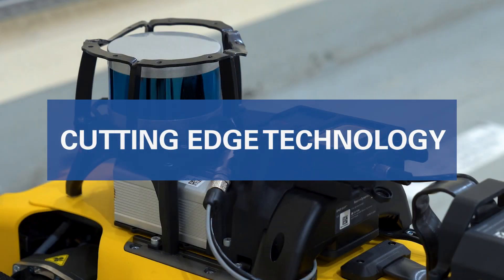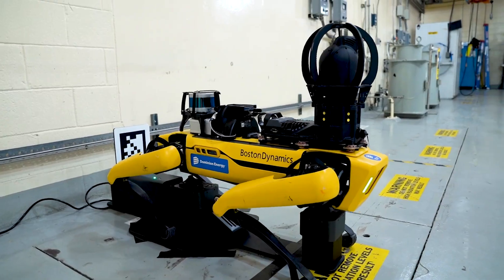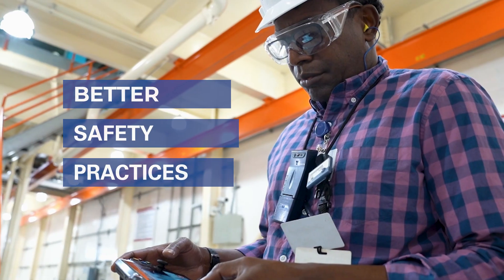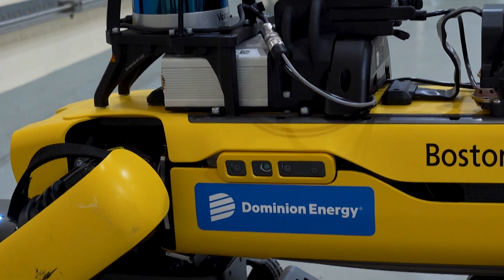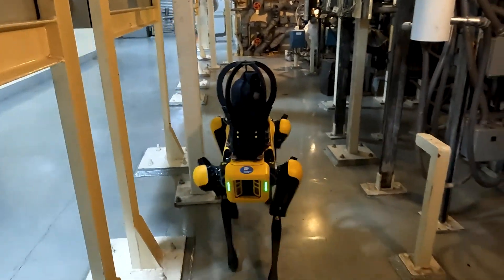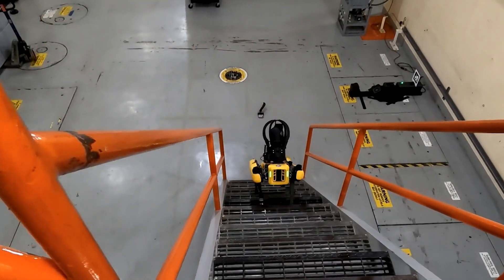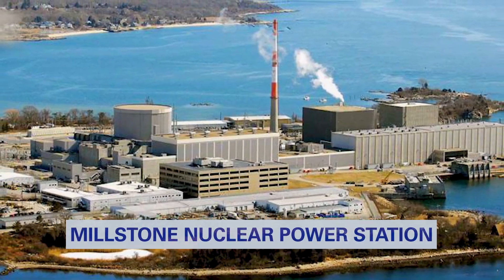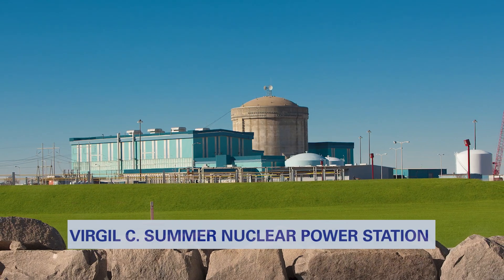Dominion Energy 2023 TIP Winning Entry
Best of the Best Award
Project: Combining Quadruped Robotics and 3D Radiation Mapping for Radiation Monitoring
Awarded to: @scegnews

Dominion Energy combined cutting-edge technologies to remotely perform radiation surveys and produce a 3D visualization of radiation conditions. This project stemmed from first working with Boston Dynamics to equip our Spot robot with a traditional radiation detector. Concurrently Surry’s HP was exploring emerging radiation surveying technology: Gamma Reality Inc.’s 3D radiation detector, LAMP. Finally, both technologies were combined during Surry’s fall 2022 outage to evaluate newly installed shielding. Dominion’s Spot robot was equipped with Lamp and deployed in containment to perform this survey while operators received minimal dose. The resulting never-before-seen visualization of radiation validated the shielding’s effectiveness.